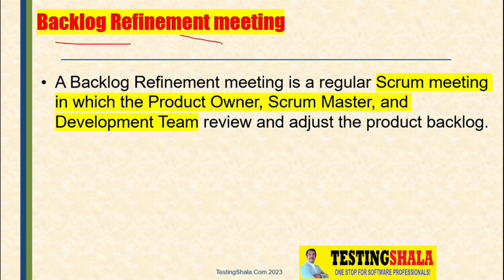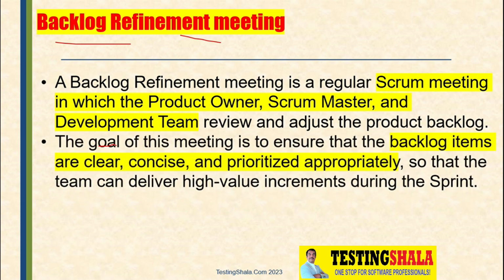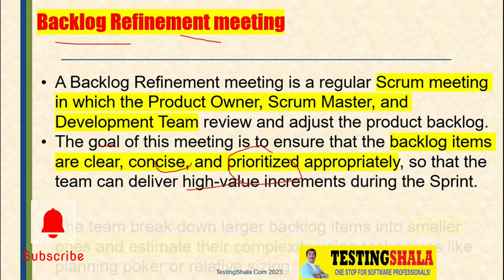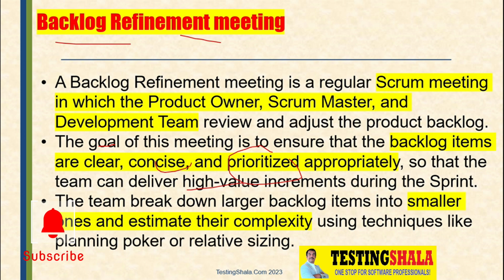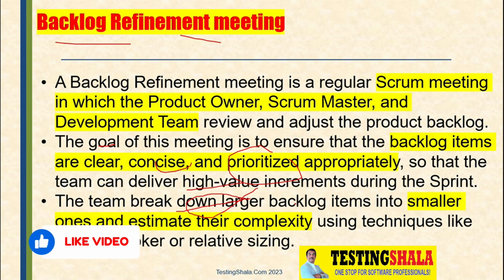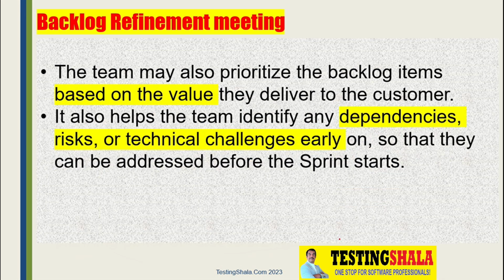backlog refinement meeting in agile | scrum ceremony | testingshala